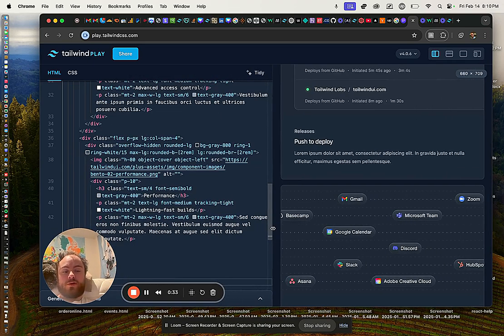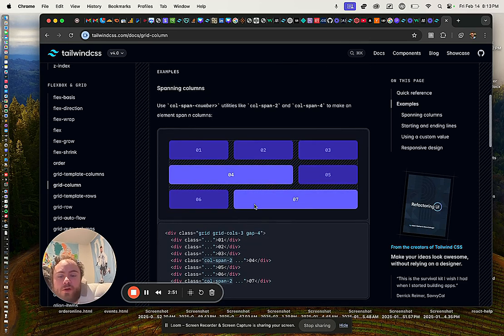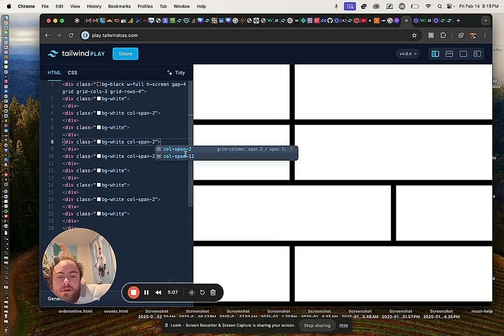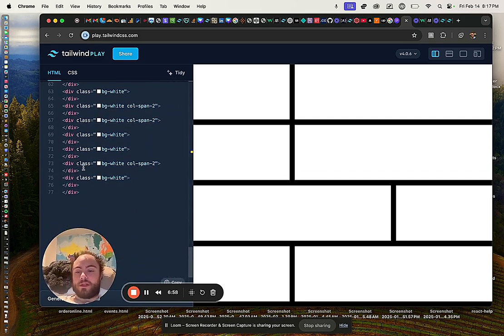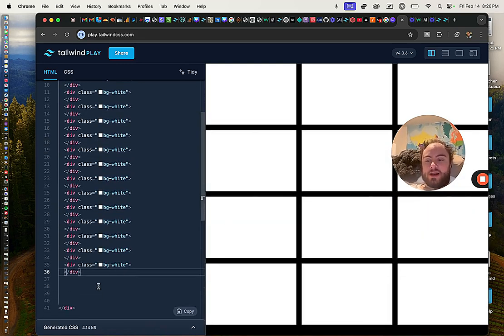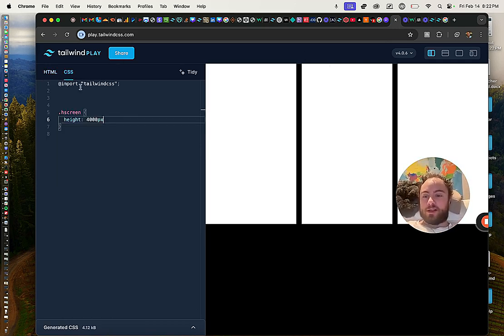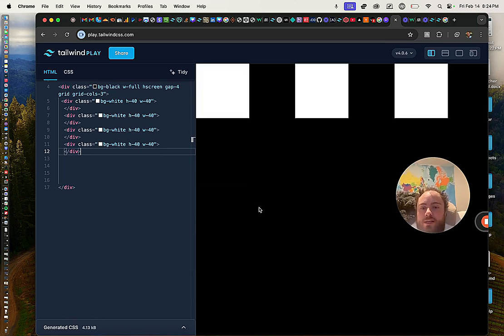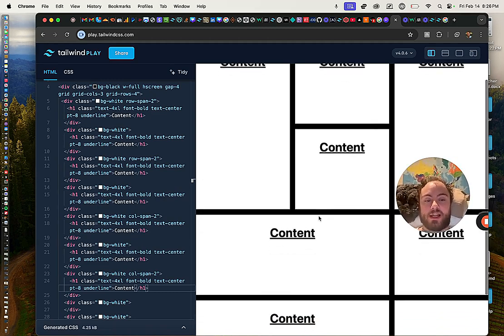Bento Grids with Tailwind CSS | Modern UI Design Tutorial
In this video, we’ll explore Bento Grid layouts using Tailwind CSS and pure CSS! 🚀 Bento grids are a popular modern UI design pattern inspired by Apple’s aesthetics, perfect for dashboards, landing pages, and portfolios.

🔹 What You’ll Learn:
✅ Understanding Bento Grid layouts
✅ Creating responsive grids with Tailwind CSS
✅ Using CSS flexbox & grid for precise layout control
✅ Adding smooth hover effects & animations

💡 Why Bento Grids?
Bento UI design offers a clean, aesthetic look while improving usability & responsiveness. Whether you’re building a website or a web app, this layout style can make your design stand out!